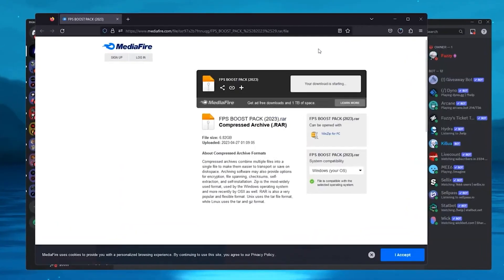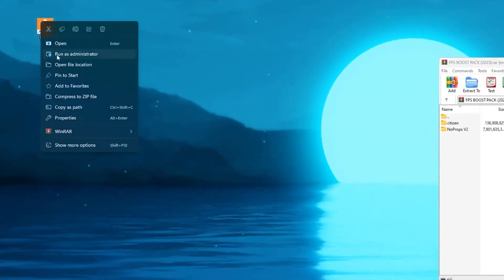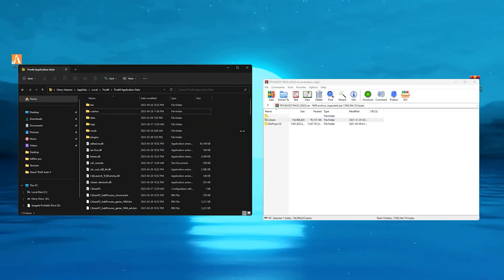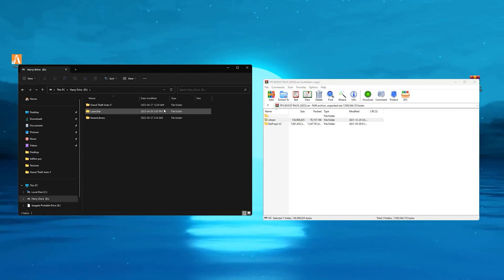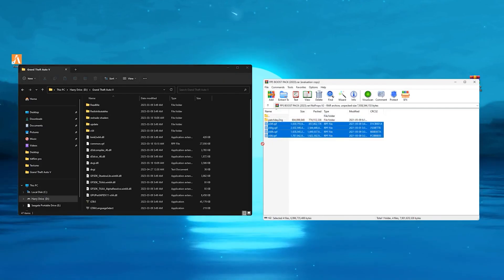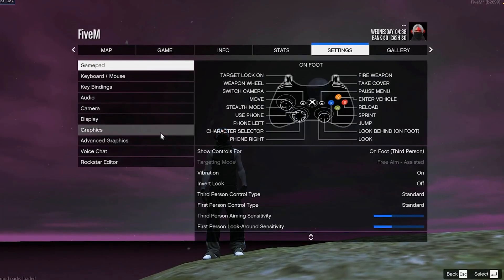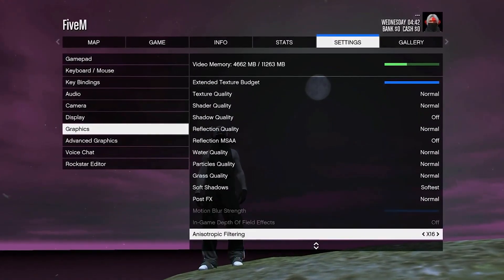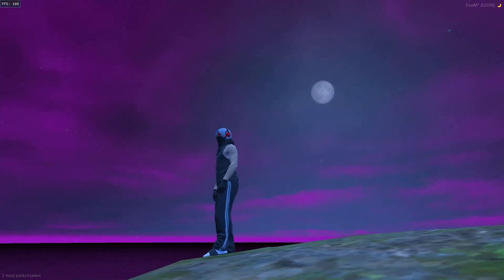FiveM | FPS Boost Graphics Pack (UPDATED 2024) +200 FPS & NO PROPS V2 “TUTORIAL”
Title: FiveM | FPS Boost Graphics Pack (UPDATED 2024) +200 FPS & NO PROPS V2 “TUTORIAL”

✨Socials

🎥: MY EQUIPMENT:

🎮Gaming PC
💎Ryzen 3 3200g
💎RTX 2060

💎Razer Mouse